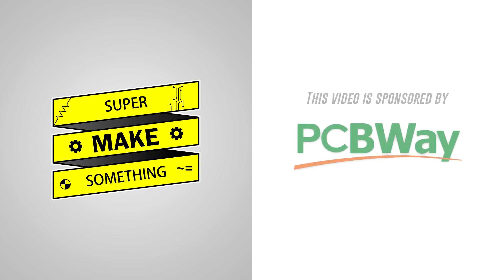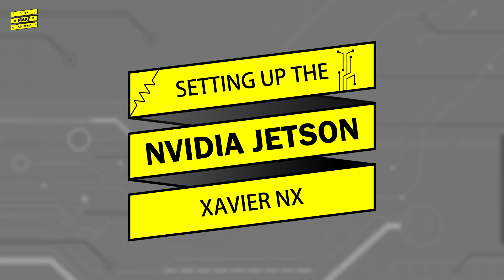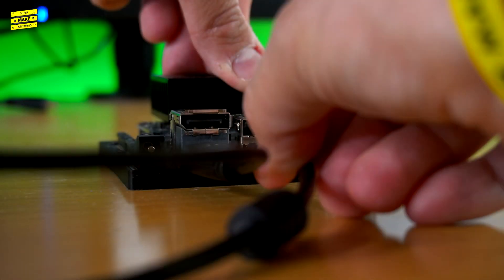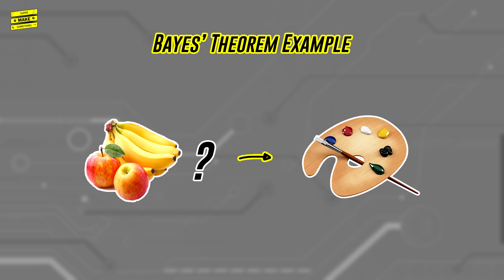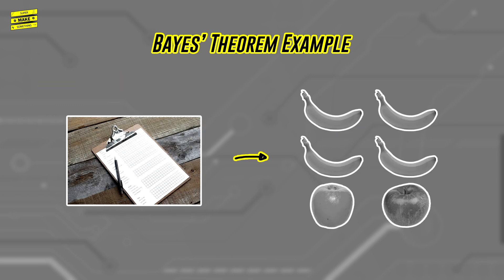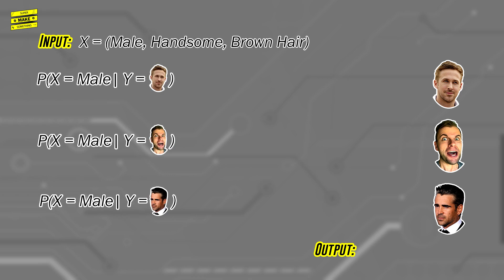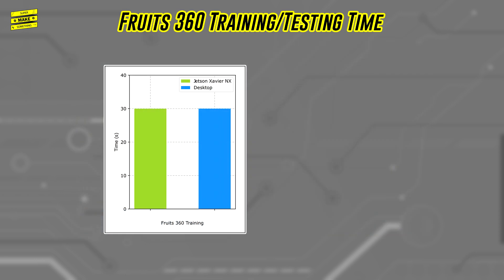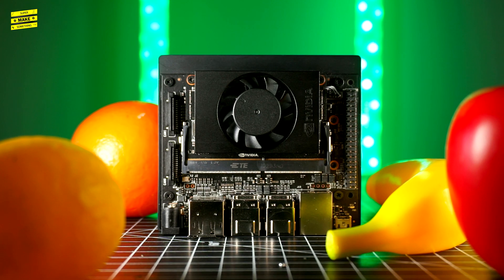Machine Learning 101: Intro To Naive Bayes Classifier (NVIDIA Jetson Xavier NX Review)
Image classification is one of the most common applications of Machine Learning today.  From facial recognition and tracking in your camera when you take a photo to lane identification in self-driving cars, situations that require a computer to understand what is in an image are all around us.  But how exactly does a computer go from raw pixel values to determining whether an object in an image is a dog, a cat, or banana?  One way to do it is to use an algorithm called "Gaussian Naive Bayes," a classifier that uses probability to determine what is in an image based on a set of pre-computed features.  Gaussian Naive Bayes, also known as GNB, is an incredibly simple but powerful machine learning algorithm that can be used for a variety of tasks.

To explore this topic further, NVIDIA graciously sent me a Jetson Xavier NX, a single board development platform that aims to bring artificial intelligence and machine learning to embedded edge devices.  In this video, we set up and code a GNB machine learning algorithm from scratch on the Xavier NX using Python and Jupyter Notebook to classify various types of fruit, so be sure to check it out and learn how to get started with image classification!

Timestamps:
0:00 Intro
1:55 Jetson Xavier NX Setup
5:31 Naive Bayes Explanation
11:00 Classifying Fruit Images with Python
12:13 Results and Analysis
14:04 Outro

You can pick up your own Jetson Xavier NX here:
- Amazon US
- Amazon DE

The Xavier NX's little brother, the Jetson Nano, is another great machine learning platform for makers!  You can pick up a Jetson Nano here:
- Amazon US
- Amazon DE

You will also need:
HDMI Cable (Amazon US)
SanDisk Ultra 32GB USB Flash Drive (Amazon US)

🛠️ Are you a maker who is looking for a 3D printer? 🛠️
Ender 5 (Amazon US)
Lotmaxx SC-10 (Amazon US)
JGMAKER/JGAURORA A5S (Amazon US)
Elegoo Mars (Amazon US)
Elegoo Mars Pro (Amazon US)
Elegoo Mars (Amazon DE)
Elegoo Mars Pro (Amazon DE)
ECubMaker TOY DIY 4-in-1 (Amazon US)

📷 Videos and Projects Mentioned in the Episode 📷
"Machine Learning 101: Intro To Neural Networks (NVIDIA Jetson Nano Review and Setup)" (Super Make Something)